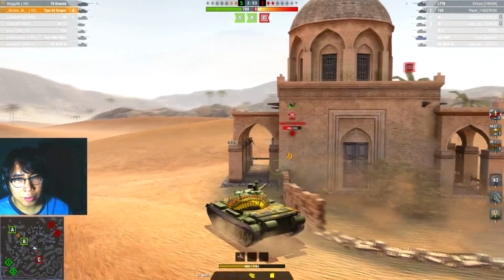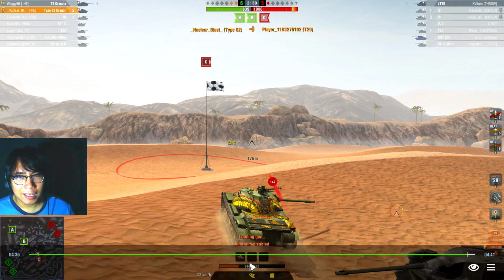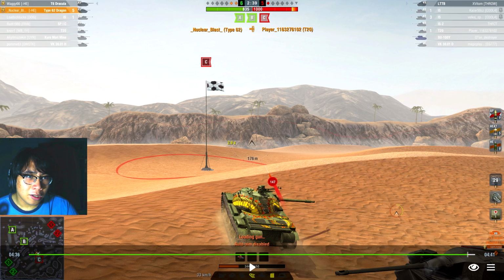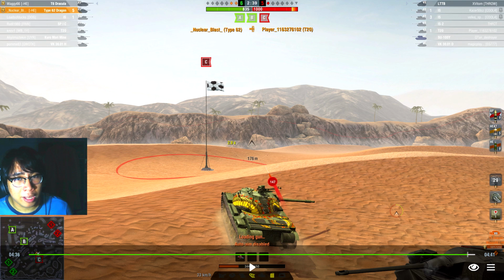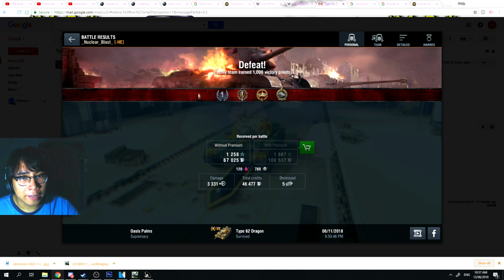World of Tanks: Blitz || Subscriber Feature: Nuclear Heartbreak (T_T)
For the first subscriber feature; Today, we are going to watch _Nuclear_Blast_ from the EU server in his Type 62 Dragon that can produce tears for you watchers.

World of Tanks Blitz is a game by Wargaming.

Credits to this content's original makers except for the scripts.